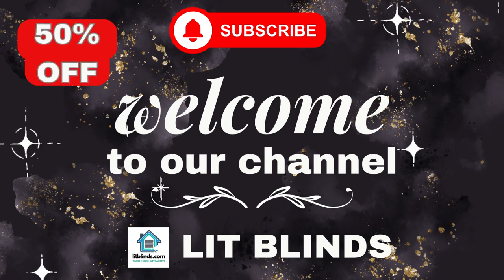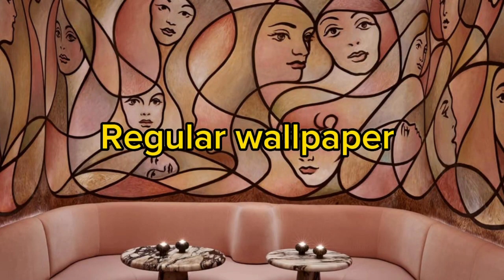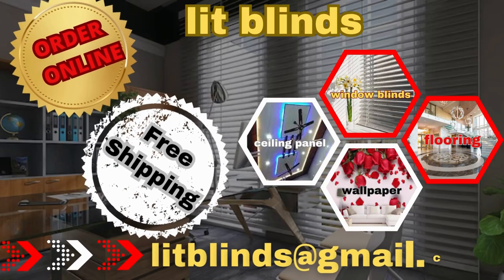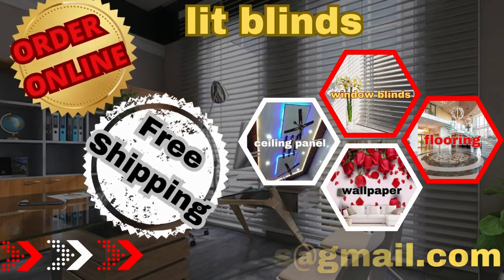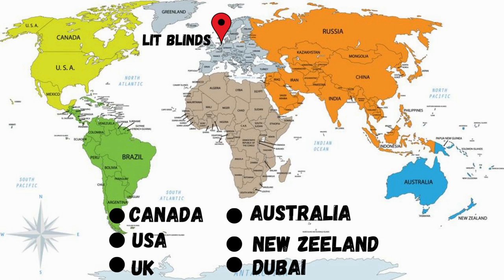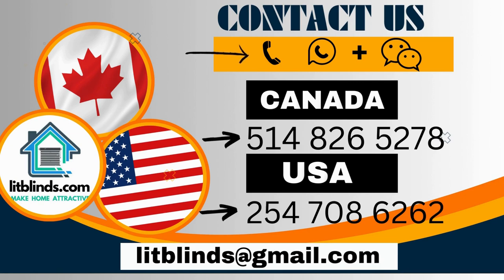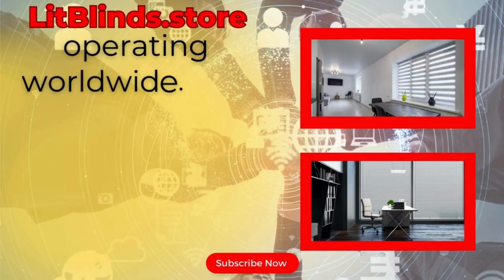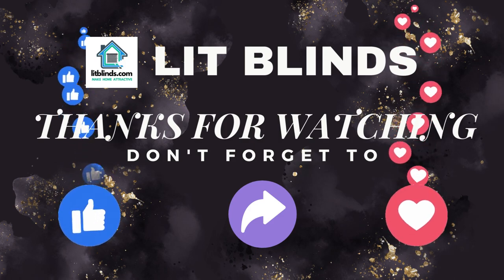LIT REGULAR WALLPAPERS | LATEST DESIGNS OF WALLPAPERS |@LitBlinds